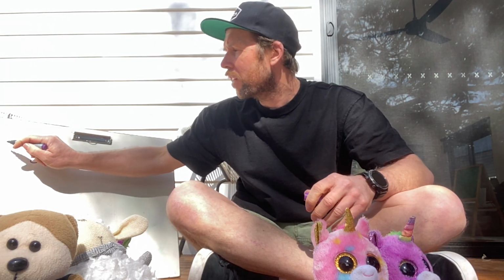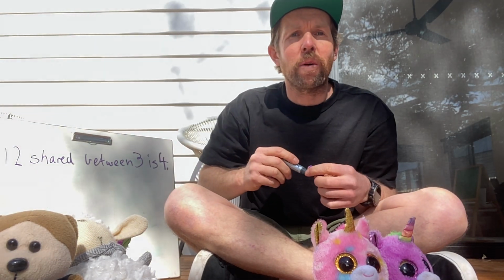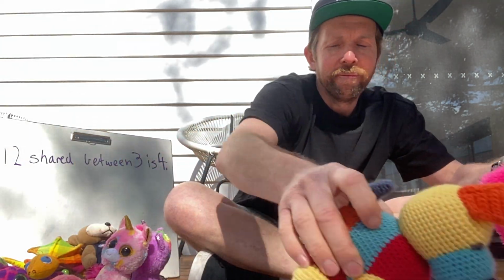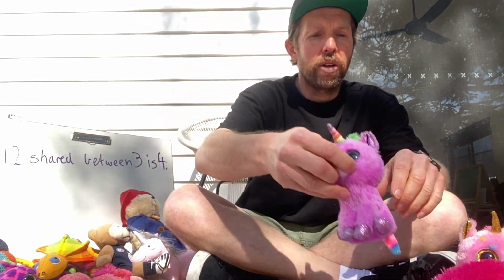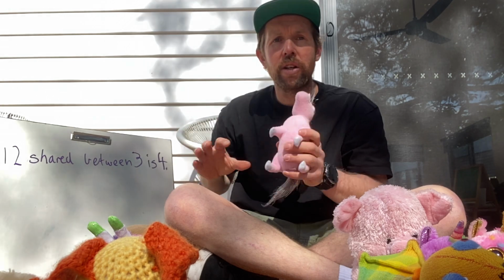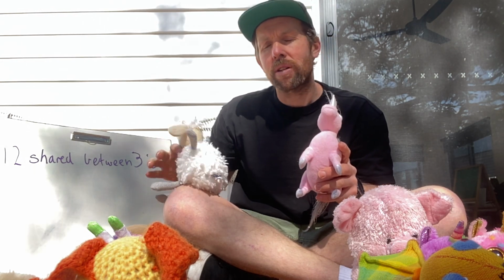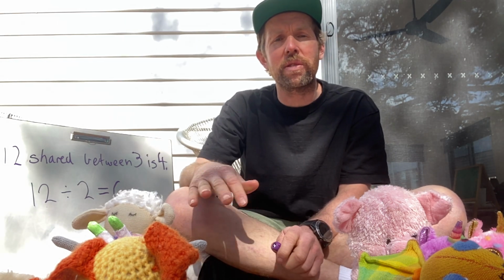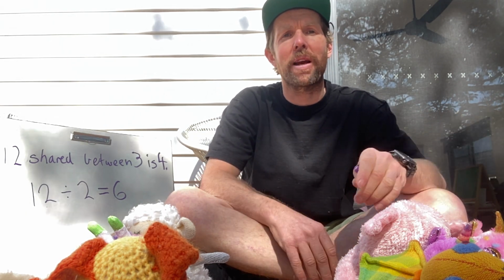Sharing into equal groups- How many teddies?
Today we are learning to share into equal groups.